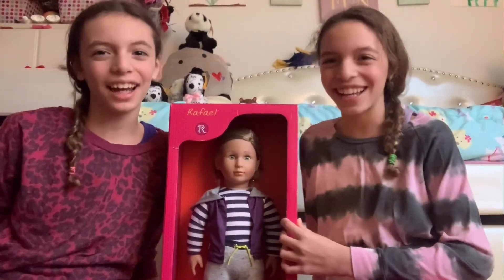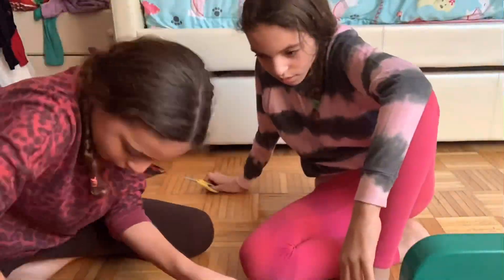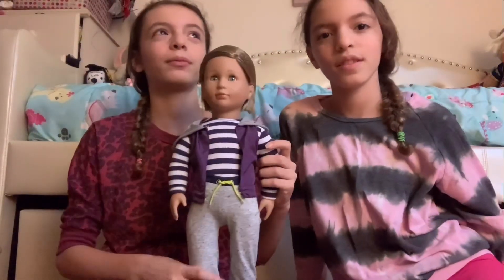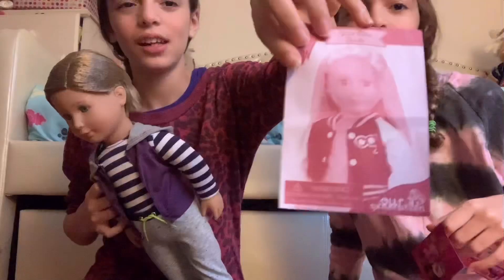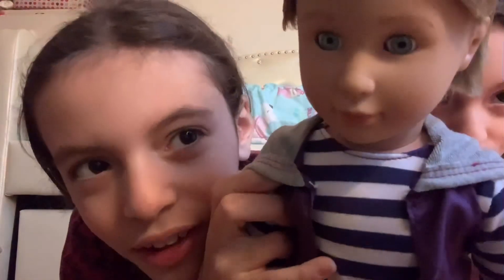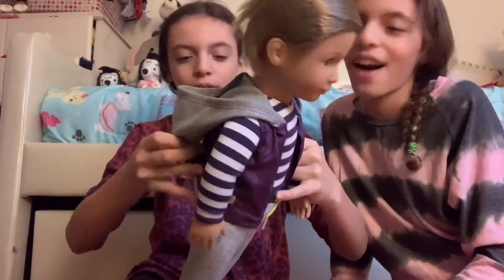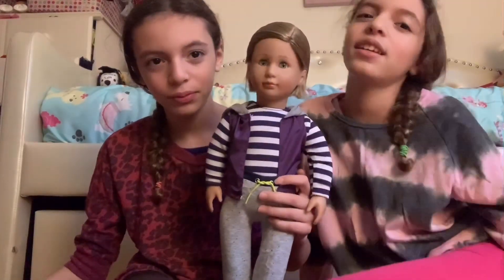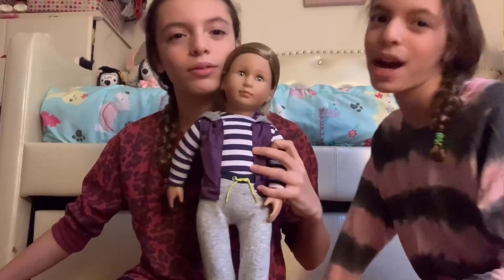Opening up OG doll Rafael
Opening up Our Generation Rafael doll